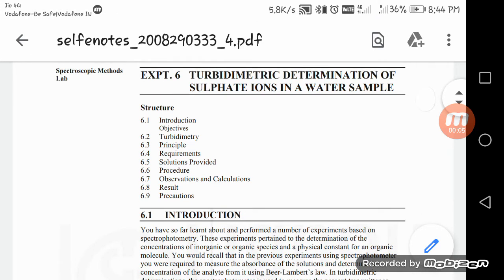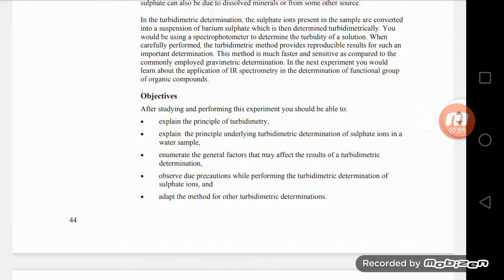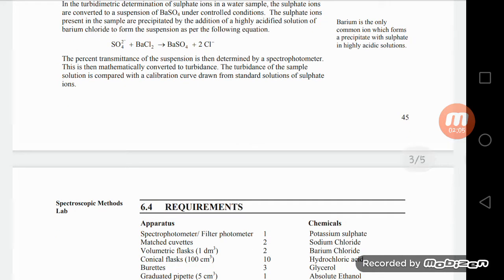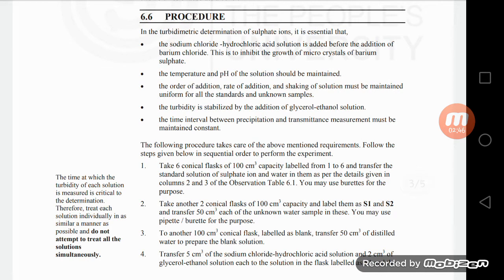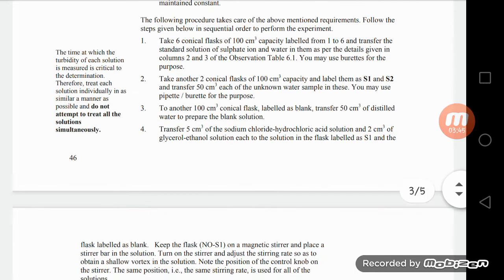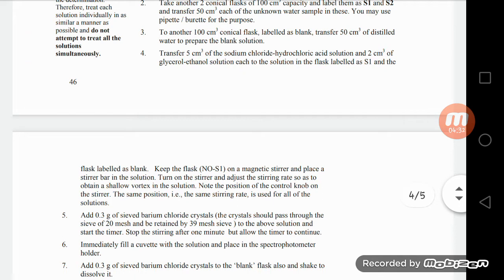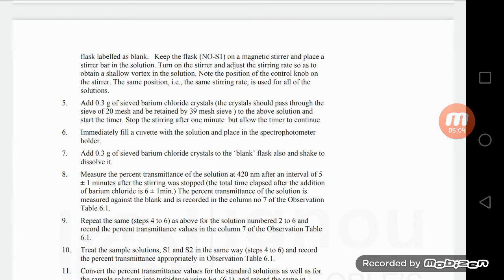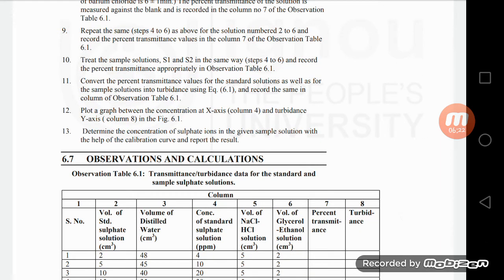jvwu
TURBIDIMETRIC DETERMINATION OF SULPHATE IONS IN A WATER SAMPLE